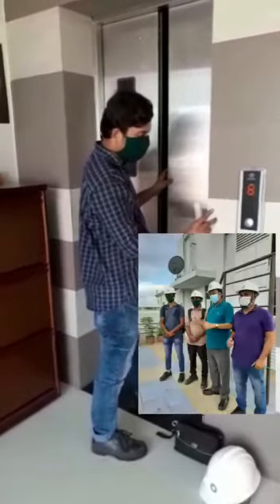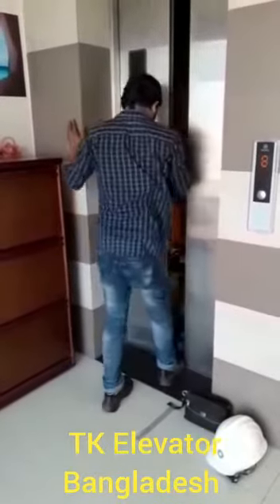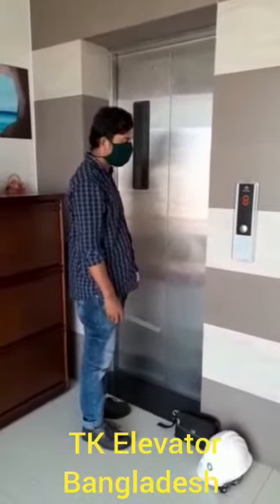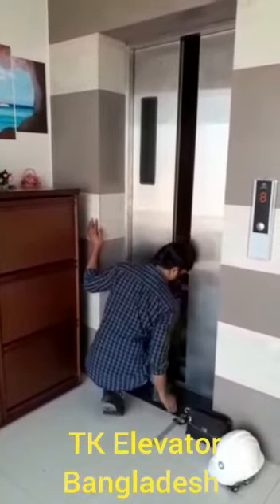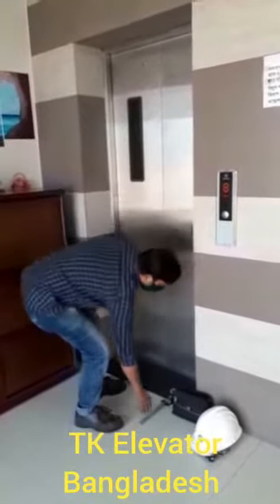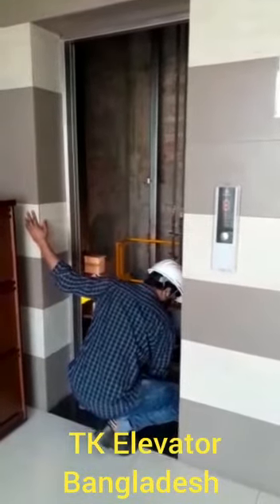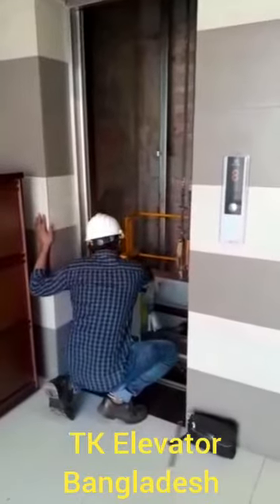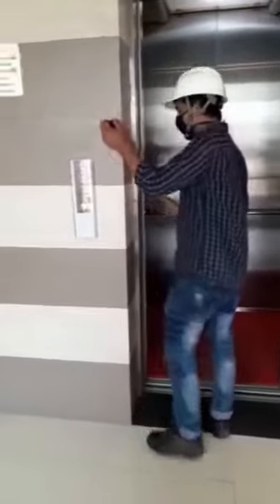Tk Elevator of Car Top Entry Time August 8, 2021